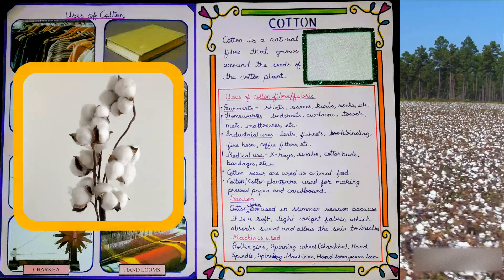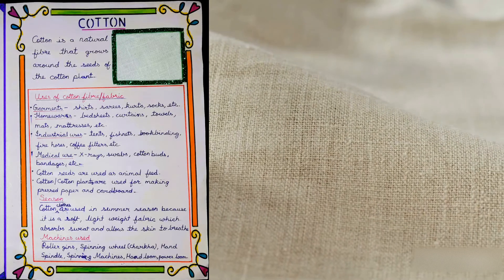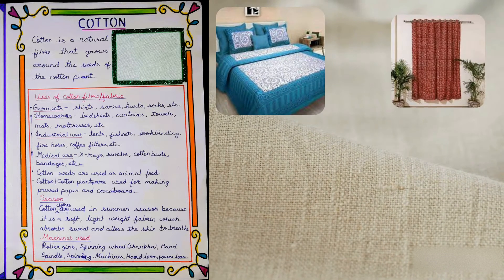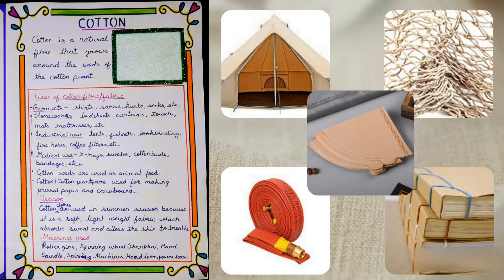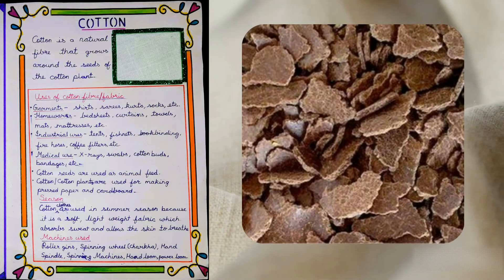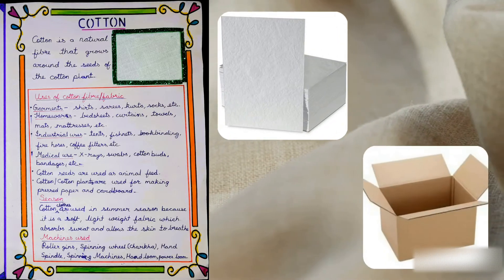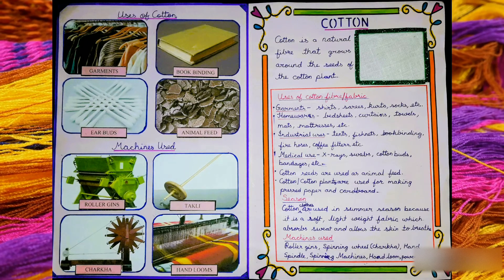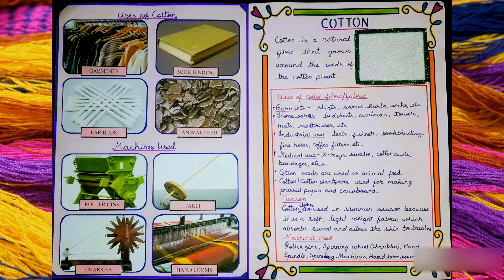Fibre to Fabric: The Amazing Journey of Cotton🌿 | Science Holiday Homework Project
Fibre to Fabric: The Amazing Journey of Cotton 🌿

🎥 Welcome to our exciting science project where we explore how cotton transforms from a humble plant into the fabric we wear every day!

Perfect for students, science enthusiasts, and anyone curious about the textile industry.

🔍 What you'll learn in this video:
✅ The life cycle of cotton 🌱
✅ Step-by-step cotton processing: Ginning, Spinning, Weaving & Dyeing 🧵
✅ How cotton fabric is made in factories
✅ Fun facts and visuals for school projects 📚
✅ Ideal for Class 6–8 Science Holiday Homework

🧠 This video is aligned with NCERT syllabus, CBSE curriculum, and designed to help you ace your holiday homework with a creative edge!

Holiday Homework Topic: Cotton - Fibre to Fabric

Cotton is a soft, fluffy staple fiber that grows in a boll, or protective case, around the seeds of the cotton plants.

TIMESTAMP
00:00 - Intro - Fibre to Fabric | Cotton | Science Holiday Homework
00:10 - Cover Page - Science Holiday Homework
00:19 - Natural Fibers - Types of Natural Fiber
00:33 - What is Cotton?
00:43 - Sample of Cotton Fabric
00:49 - Uses of Cotton Fibre or Fabric
01:49 - Season in which Cotton fabrics are used
02:08 - Machines used for the production of Cotton

About Us:
Joe's CONCEPT Vlogs is an educational YouTube channel.
Category : Educational